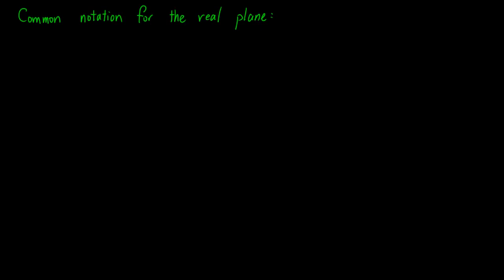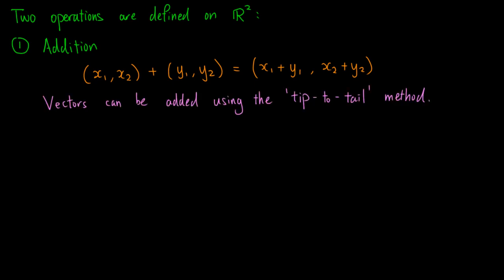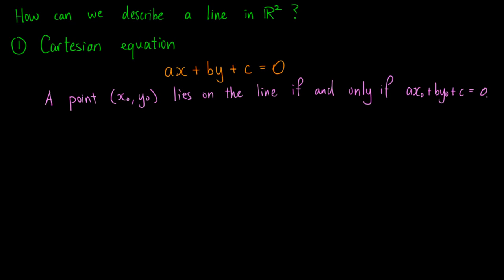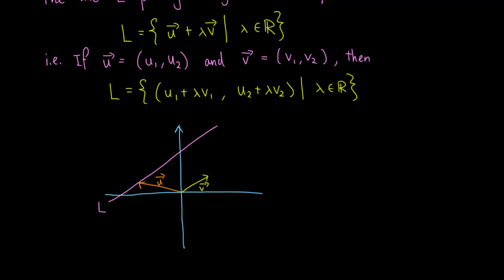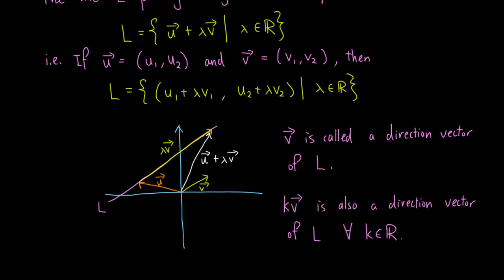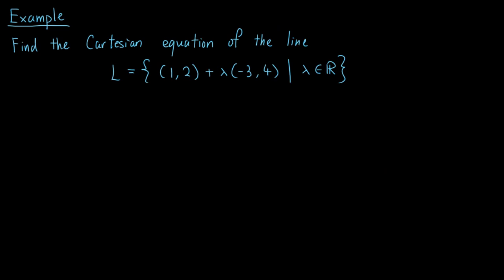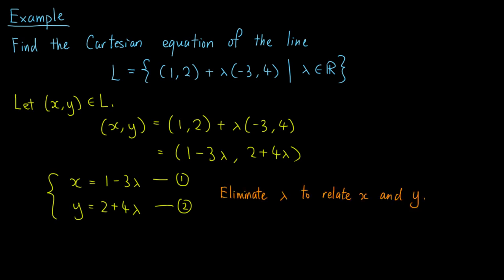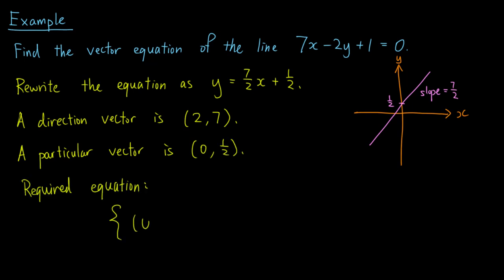Vector Equation of a Line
We begin the discussion of Linear Algebra by first describing the lines on the real plane, particularly in the form of a vector equation. We also do examples of converting between a vector equation and a Cartesian equation.

This part of the series is roughly based on the course Geometry and Linear Algebra (M1GLA) in Imperial College London.